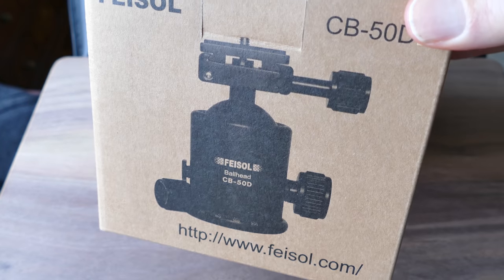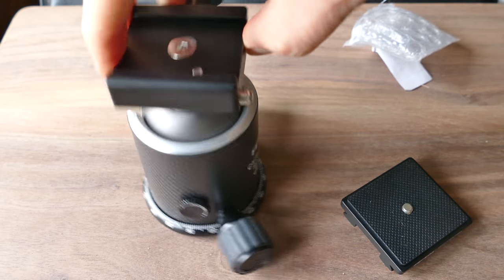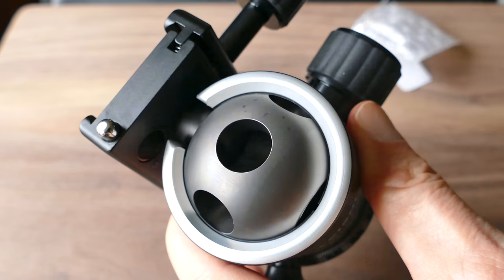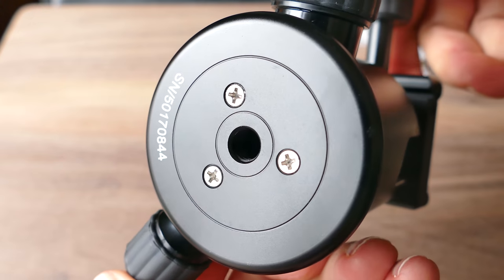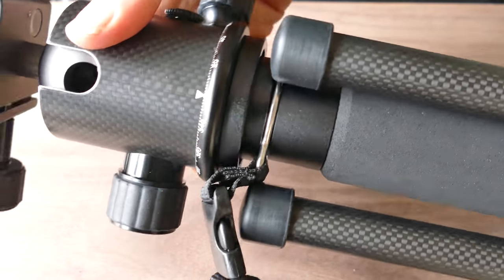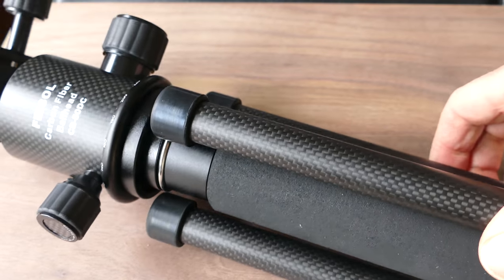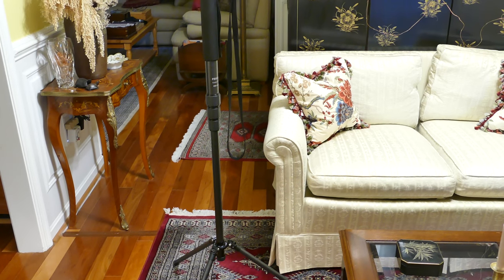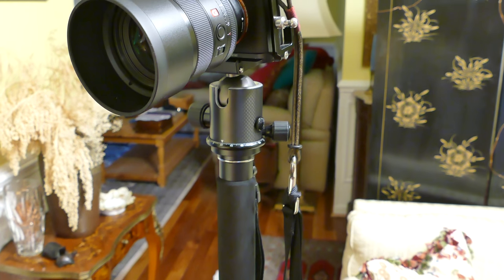Feisol CM-1473 Monopod and CB-50DC Ball Head in 4k UHD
I love my Induro tripods but these days Feisol are making some great tripods and this very interesting CM-1473 carbon fiber monopod.

Jason Lanier has a section on his website where he shares the gear he uses to help make his amazing images.